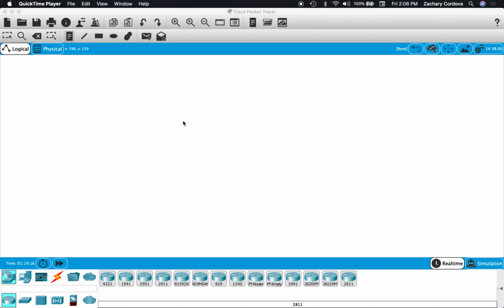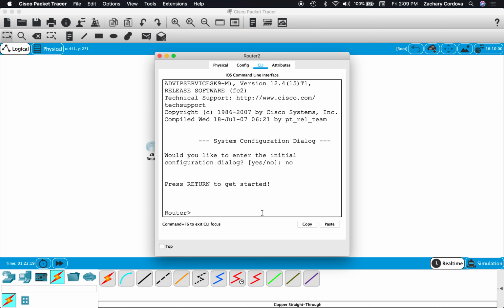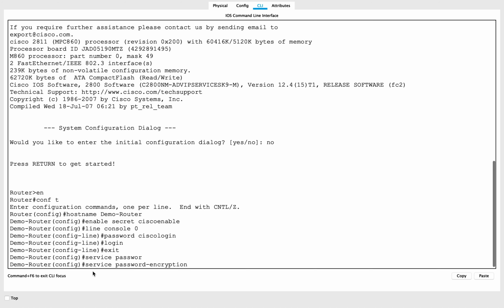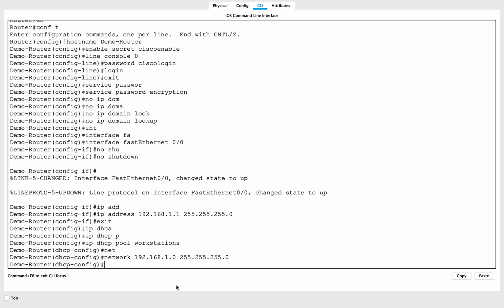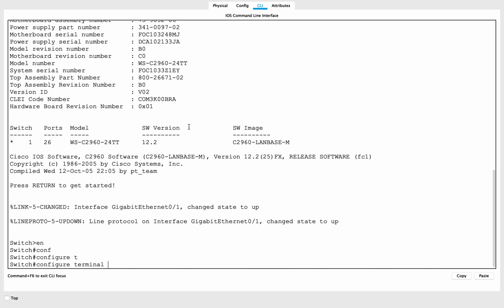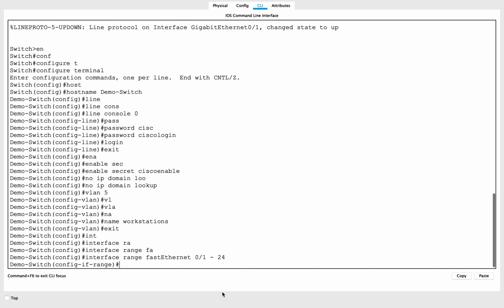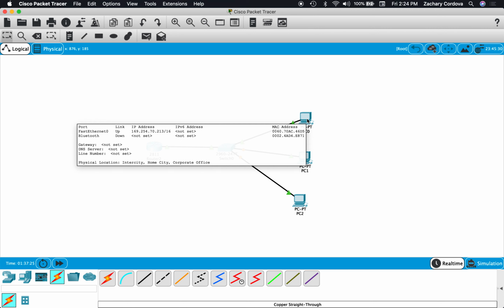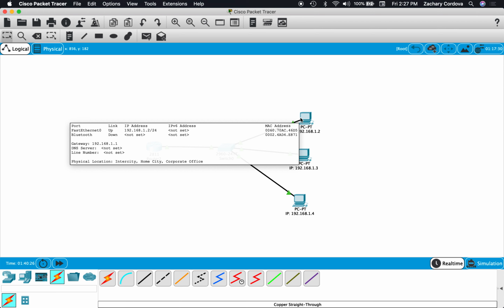Cisco Packet Tracer Demo Lab 1: Basic Router & Switch Configuration + DHCP Pools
This is the first video of a series that I plan on releasing demonstrating Cisco administration skills. Some of the labs that I show will be conducted in Packet Tracer and some will be conducted on physical Cisco hardware. These are intended to help anyone trying to learn Cisco administration skills or networking in general. Applying these skills in the real world on newer hardware can vary and there may be other steps that you should take not shown in these videos to ensure a secure network.

This video outlined the initial configuration of a Cisco ISR router and Cisco Catalyst switch from the command line. I demonstrate how to setup console and enable passwords, how to encrypt the passwords, configuration of interfaces on routers and switches, how to setup DHCP pools, and how to create VLANs.